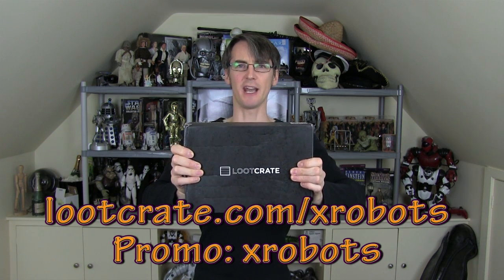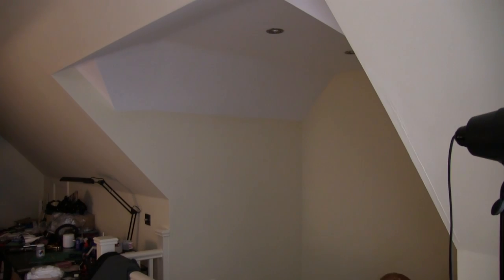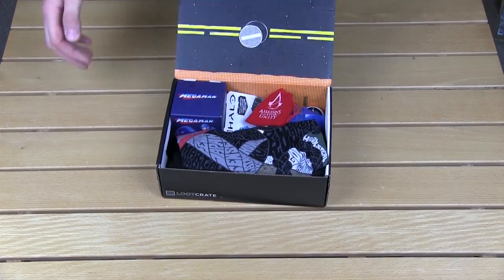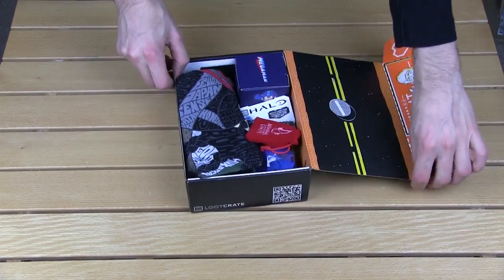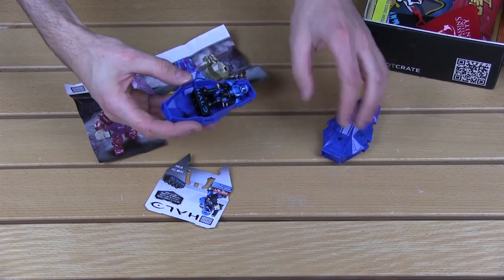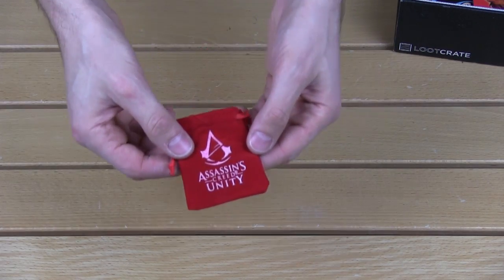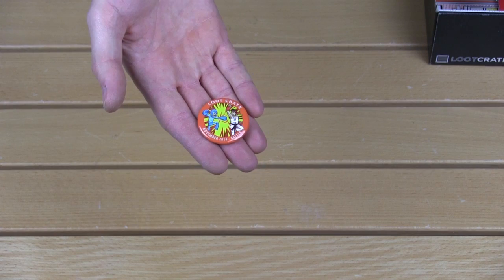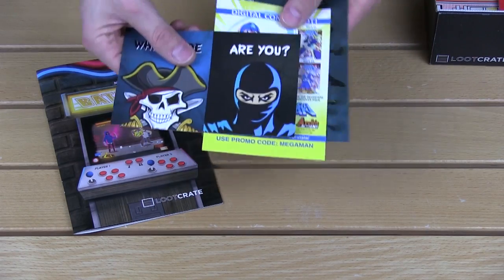BATTLE! Loot Crate Unboxing November 2014 | James Bruton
① GENIUS

② XROBOTS